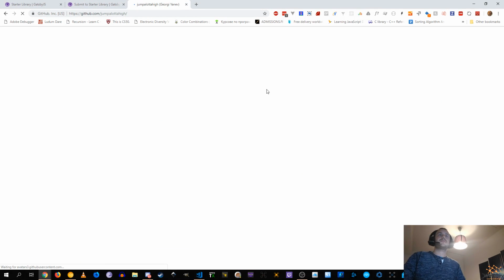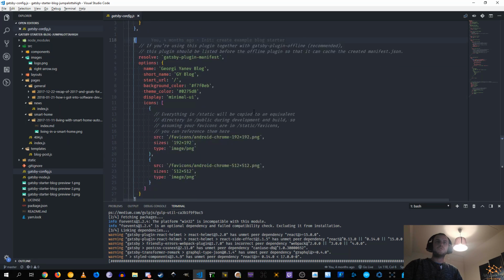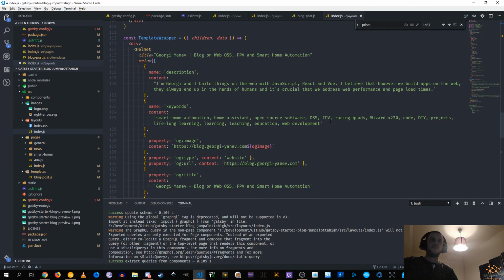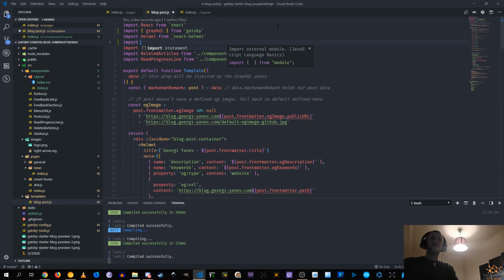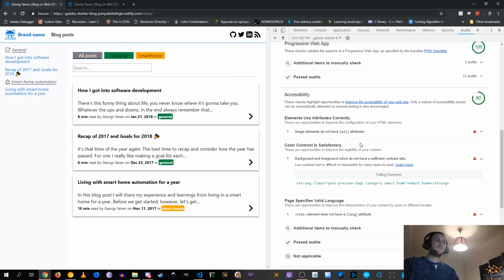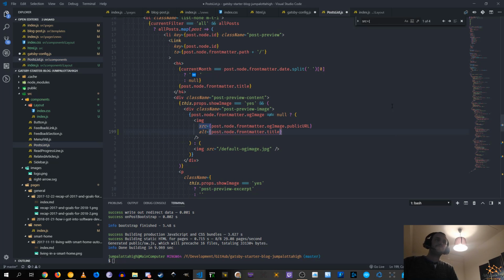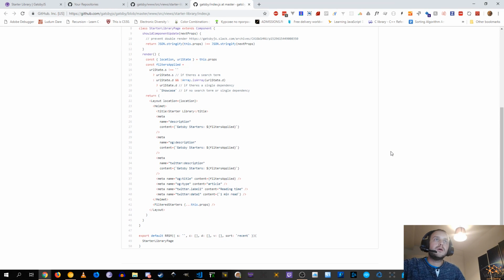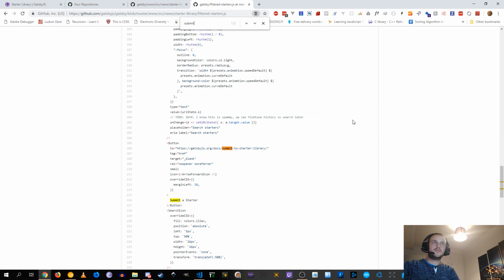Refactoring my Gatsby starter to v2